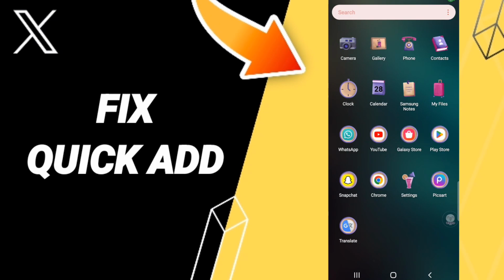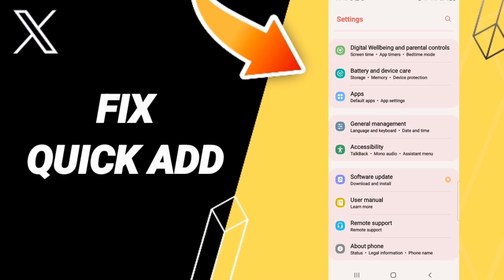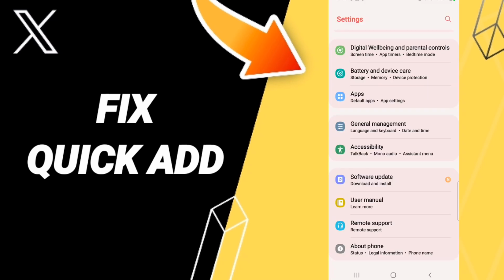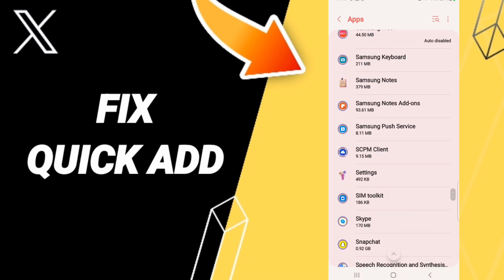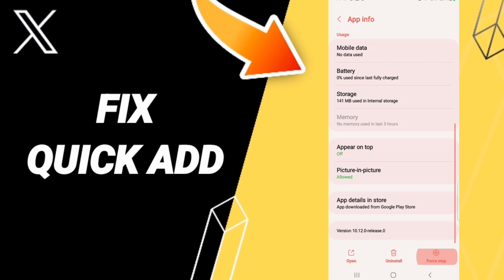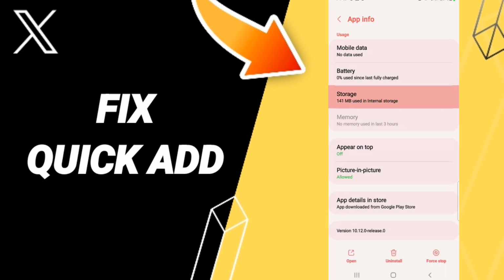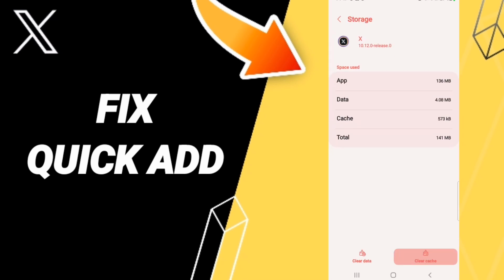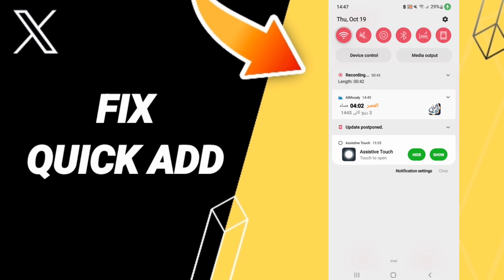How To Fix Quick Add On X (Twitter) App 2023